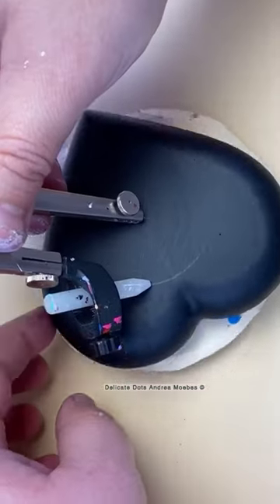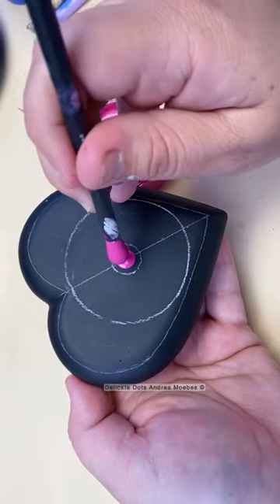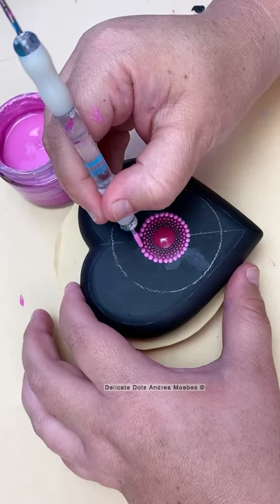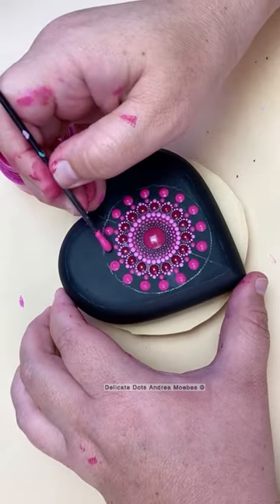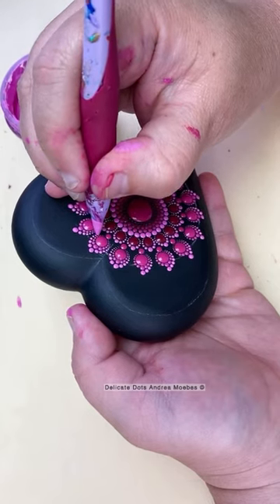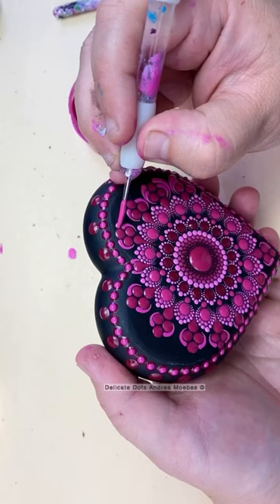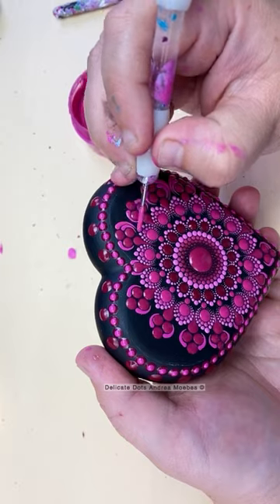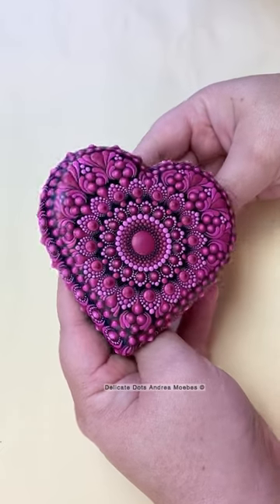Pink dot art mandala heart painting